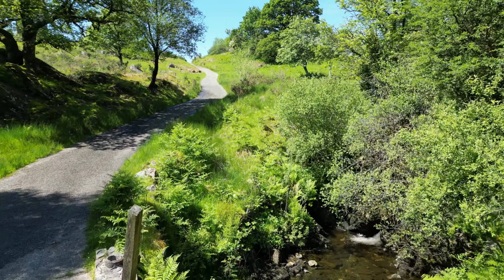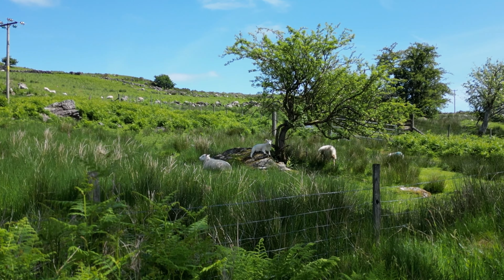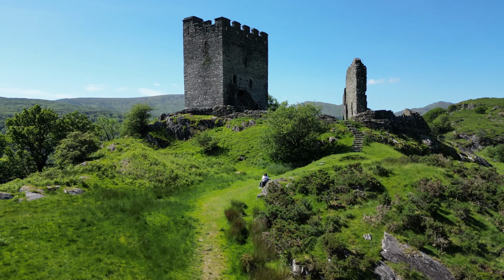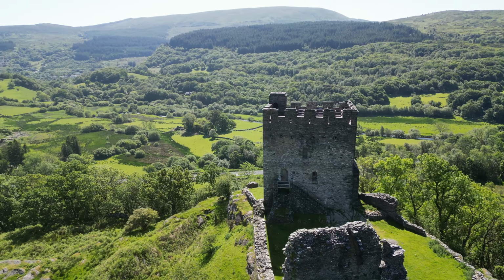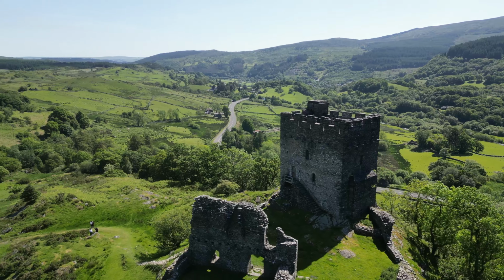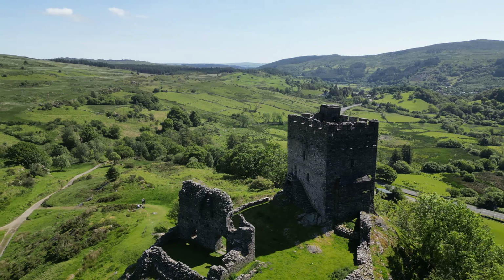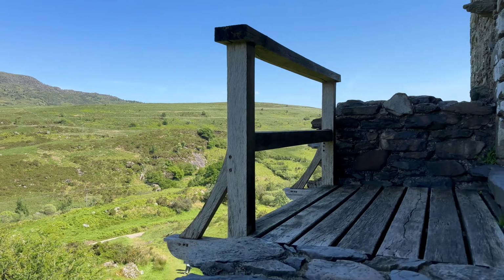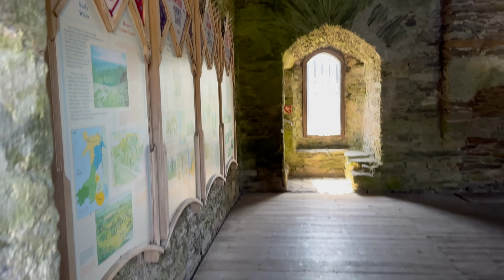AN UNKNOWN GEM: Dolwyddelan Castle walk, a journey through history and Snowdonia landscape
Discover Dolwyddelan Castle:
Join me in discovering this unknown gem... Dolwyddelan Castle in eryri/ Snowdonia, North Wales! 🏰🌄 for anyone looking to explore a less bustling location, check this place out! In this video, we take you on a scenic walk to the castle, capture breathtaking drone footage of the surrounding landscape, and dive into the history and facts about this medieval gem.

What's in the Video:

Scenic Walk: Enjoy the picturesque walk leading up to the castle, surrounded by the natural beauty of the Welsh countryside.
Drone Footage: Soar above Dolwyddelan Castle and its magnificent setting with our aerial drone shots, showcasing views you won't want to miss.
Breathtaking Views: Take in the panoramic vistas from the castle, offering a unique perspective of Snowdonia National Park.
Inside the Castle: Step inside Dolwyddelan Castle and explore its historical rooms and features, including the iconic turret.
Historical Facts: Learn about the castle's origins, its role in Welsh history, and some intriguing stories that make Dolwyddelan a must-visit location.

0:00-0:12 - Introduction
0:12-0:43 - Scenic Walk
0:43-1:26 - Castle Views & History
1:26-2:41 - Exploring Inside the Castle